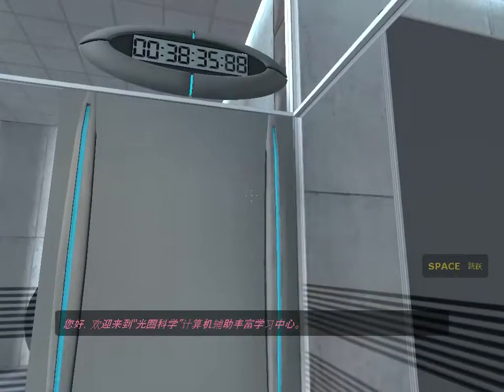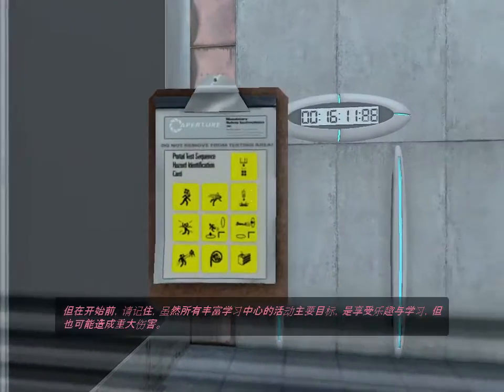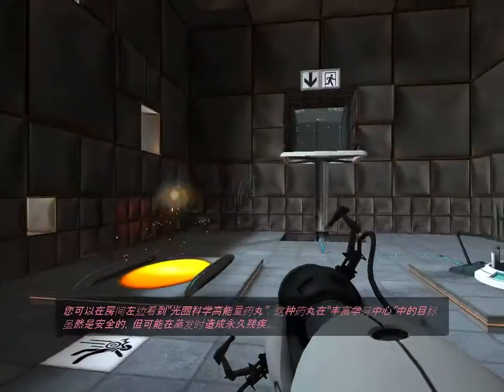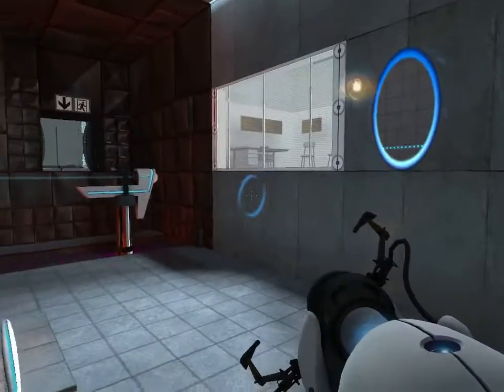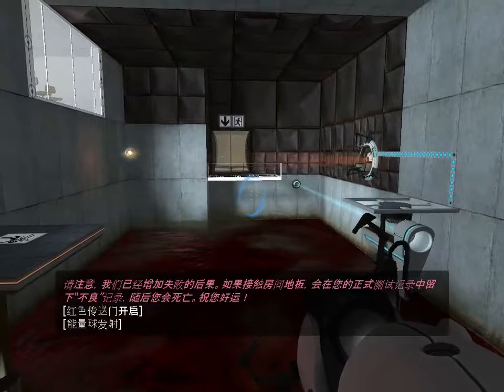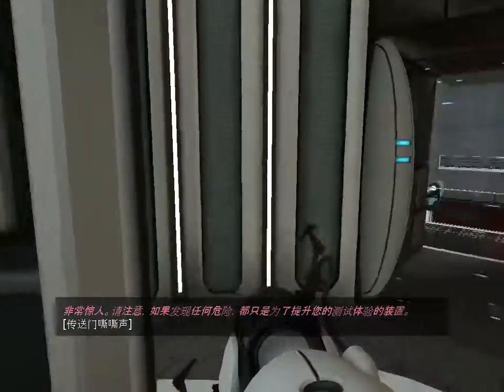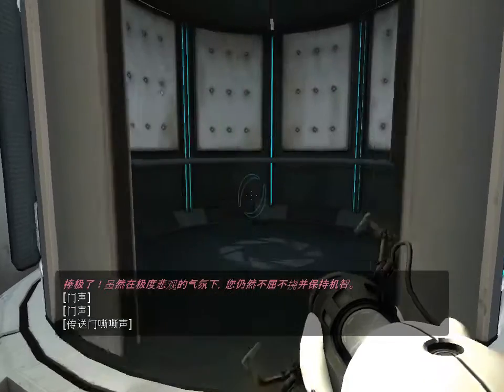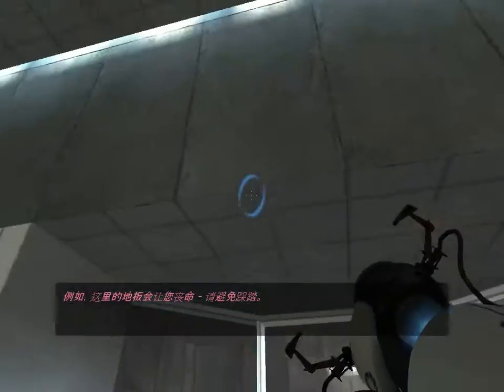LET'S PLAY PORTAL - ( Part 1 )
SusilVic LET'S PLAY PORTAL  - ( Part 1 )

Portal is a first-person puzzle-platform video game developed and published by Valve Corporation. The game consists primarily of a series of puzzles that must be solved by teleporting the player's character and simple objects using "the Aperture Science Handheld Portal Device", a device that can create inter-spatial portals between two flat planes. The player-character, Chell, is challenged and taunted by an artificial intelligence named GLaDOS (Genetic Lifeform and Disk Operating System) to complete each puzzle in the Aperture Science Enrichment Center using the portal gun with the promise of receiving cake when all the puzzles are completed. The game's unique physics allows momentum to be retained through portals, requiring creative use of portals to maneuver through the test chambers.

Portal was acclaimed as one of the most original games of 2007, despite being considered for its short duration and limited story. The game received praise for its originality, unique gameplay and dark story with a humorous series of dialogue. GLaDOS.

I uploaded this gameplay because, it is one of the best games which i played in my childhood. And it is going to be the 10th anniversary of the game in 2017. I have played this game many times, and i would like to share the gameplay with the viewers.

PSSt: I still love the "Still Alive" song in the end credits of the game.